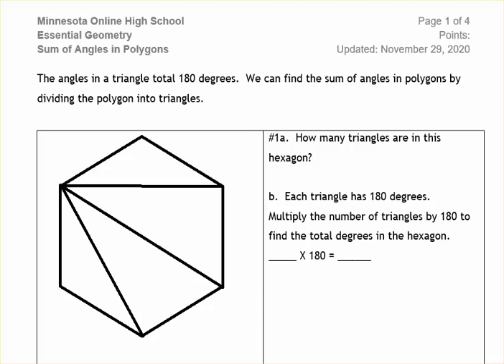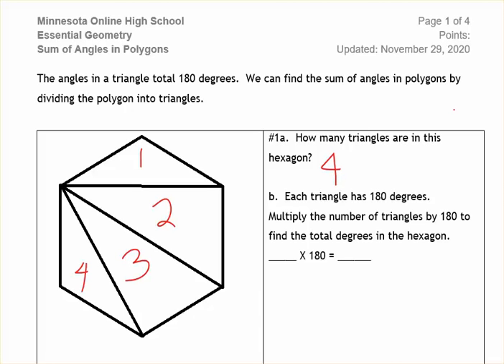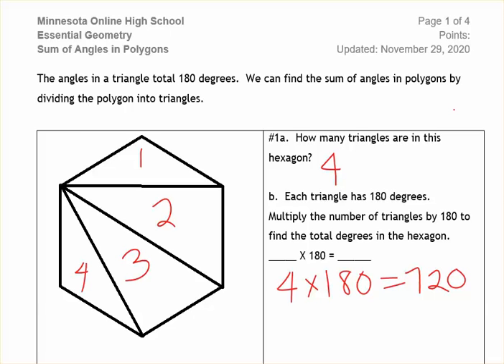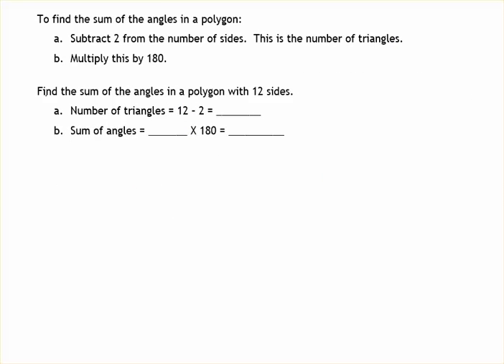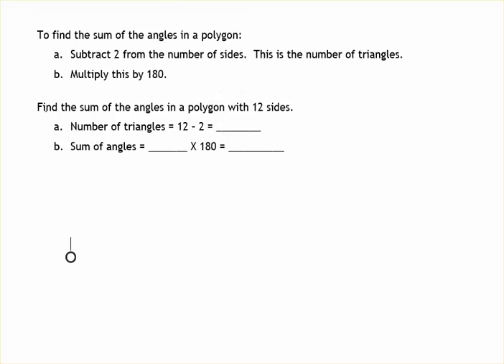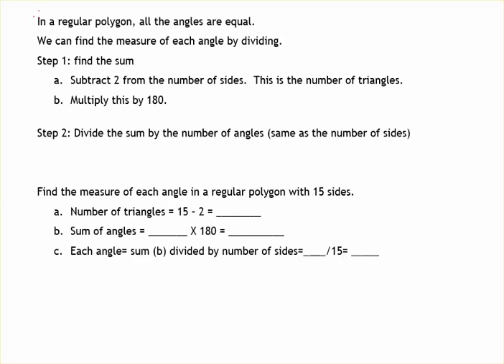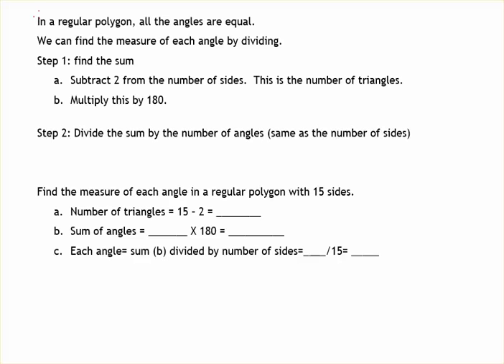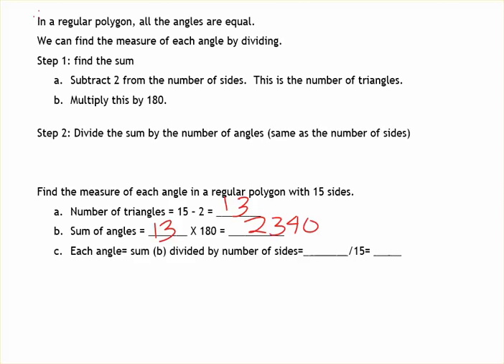Sum of angles in polygons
The angles in a triangle total 180 degrees.  We can find the sum of angles in polygons by dividing the polygon into triangles.